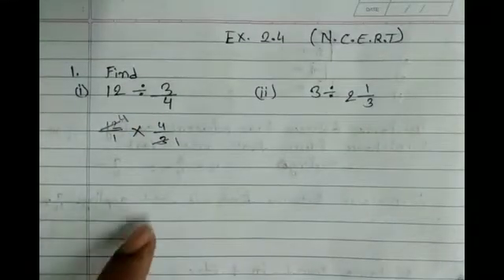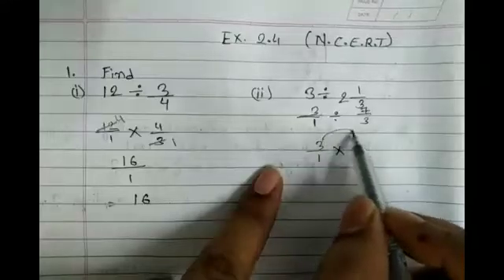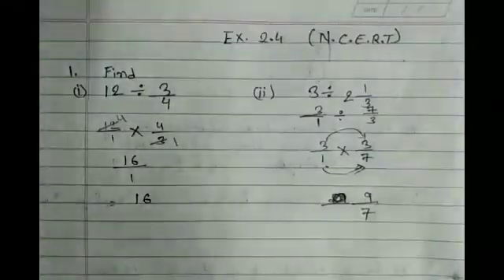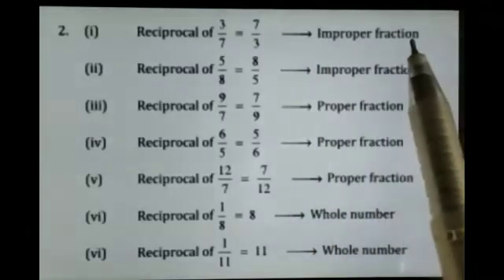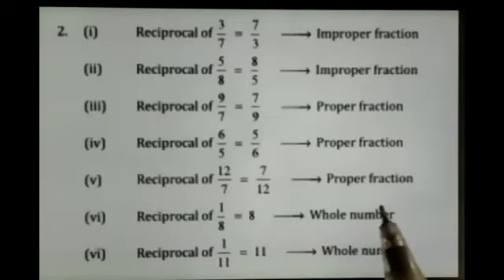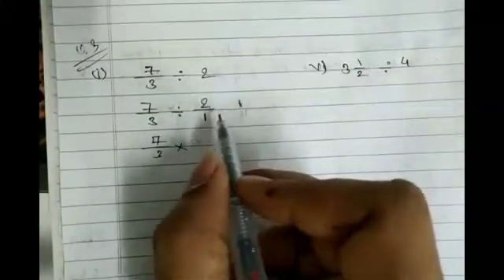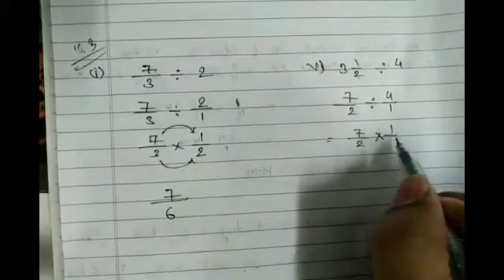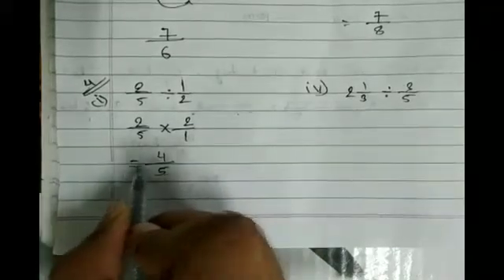Punit Morey Class :- 7 Subject:- Maths Topic:- Fractions and Decimals-Part -6